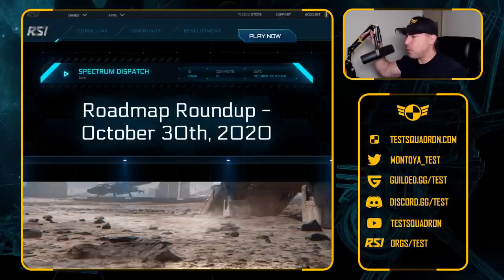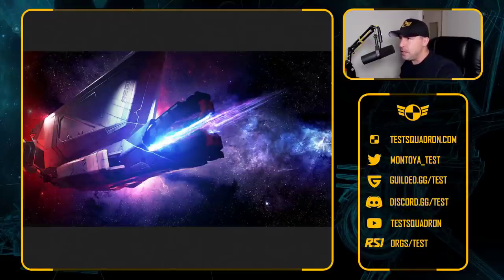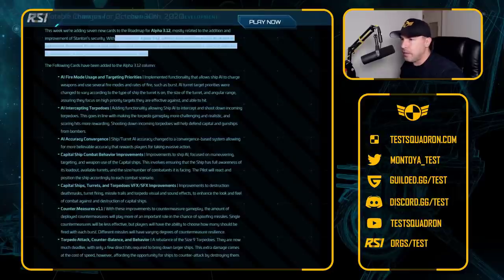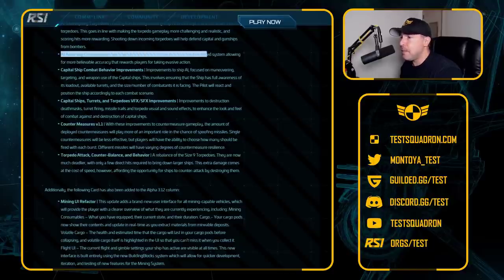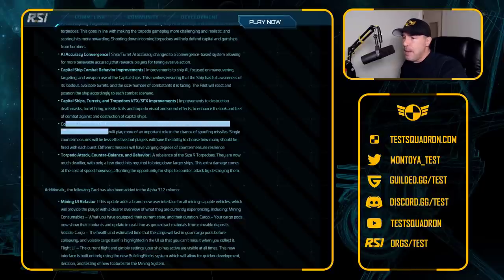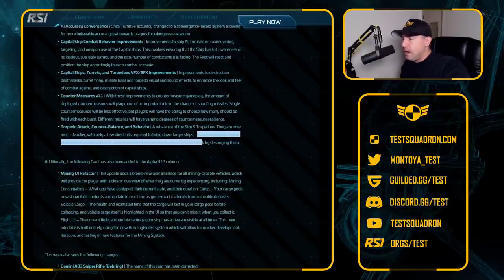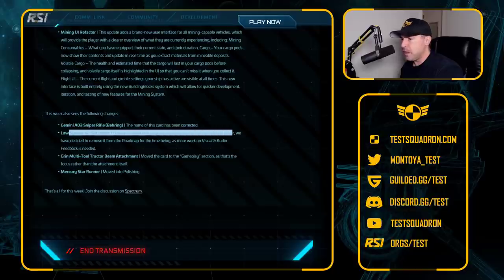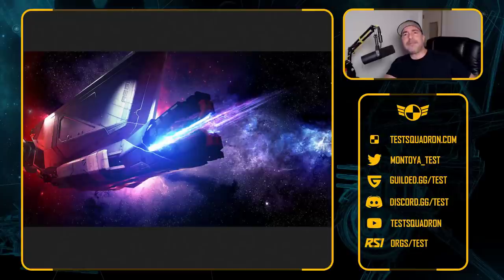Idris coming to patrol Star Citizen patch 3.12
With the latest Star Citizen update 3.12, the Navy Idris will be coming to patrol armistice zones! Looking forward to fighting a few of those with you!